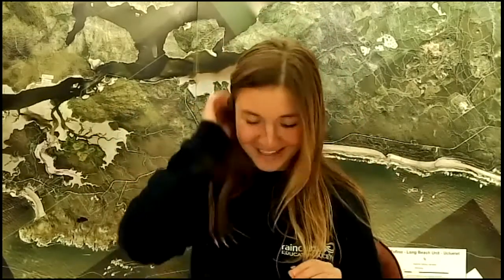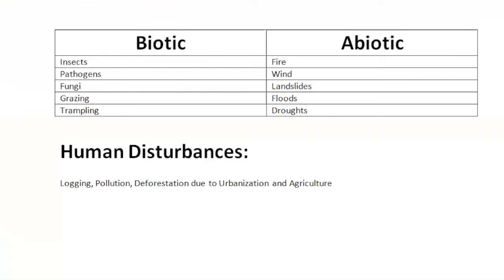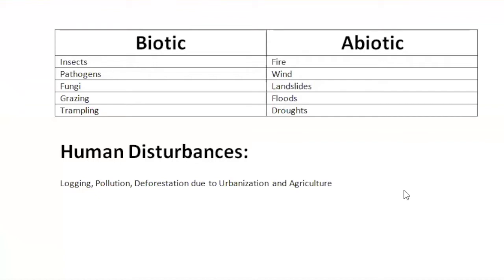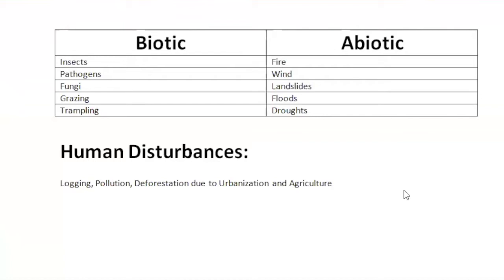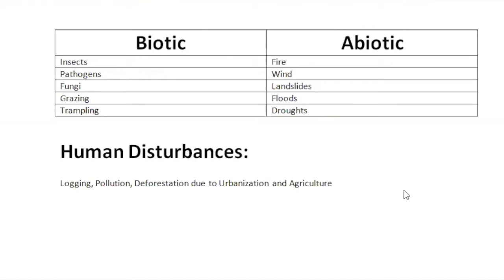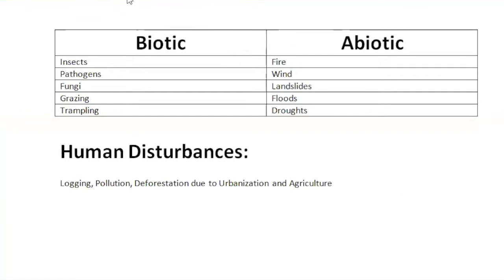Trees and Forests | Raincoast Field School @ home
Learn to identify and tell the age of tree species found on the west coast of Vancouver Island. Follow along with Taylor and learn the importance of forest structure and what factors affect tree growth.

This lesson is for all learners and is best suited for children in grades 4 to 7.
Raincoast Field School @ home is an interactive online program delivered by Raincoast Field School instructors, educators and scientists. The program was created to provide our local students (and beyond!) with nature-based programming during COVID-19 related school closures.

Links to supplementary materials, 'Raincoast Challenges' and other recorded videos will be posted on our lesson pages:

Thank you to everyone who supports the Raincoast Education Society.
Raincoast Field School is run and funded entirely through Raincoast Education Society. It is the generous donations from community members and businesses that allow Raincoast to operate this valuable program and offer it free to the community.⁠ We are very thankful for your commitment to our work. We would not be able to do it without each and every one of you.